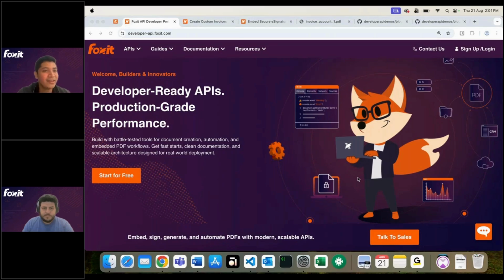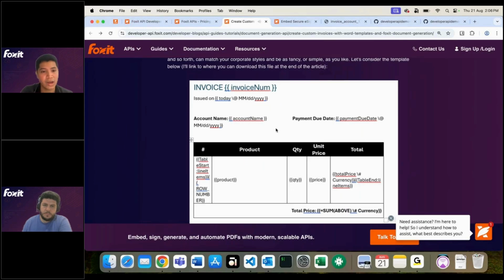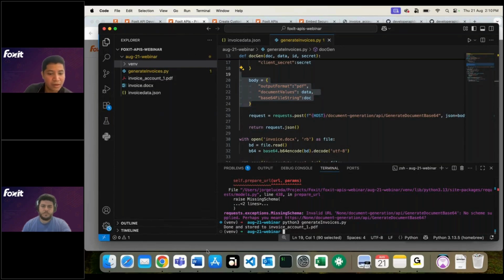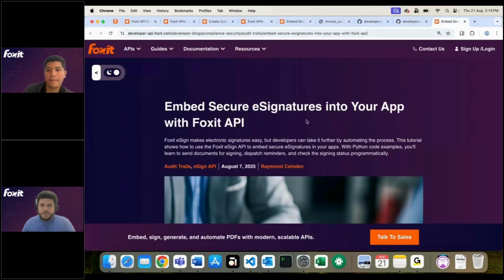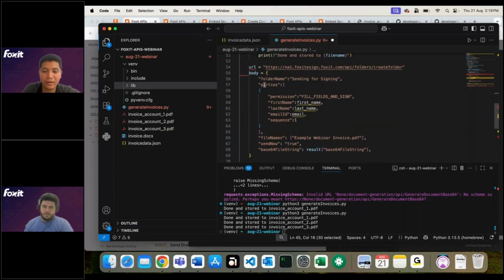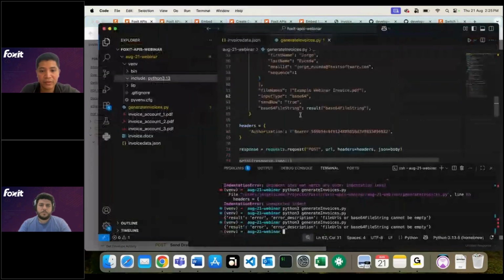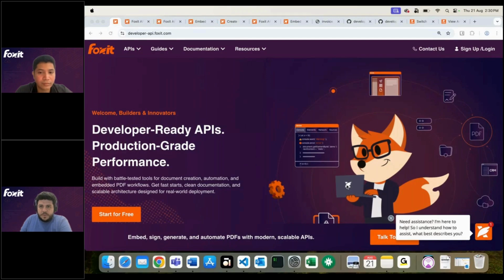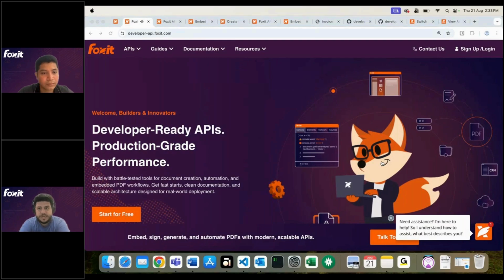Live Demo: Automate Invoices with Foxit's Document Generation & eSign API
Ready to see how you can automate your entire invoicing process, from a simple Microsoft Word template to a legally binding eSignature? In this live webinar recording, Foxit's Jorge Euceda and Albano Moura walk you through a practical, real-world demonstration of the Foxit API suite. Watch as Jorge builds a complete, end-to-end document workflow live, showing you how to connect the Document Generation API and the eSign API to save time and eliminate manual data entry.

This session is perfect for developers, product managers, and anyone looking to integrate powerful document automation into their applications.
In this webinar, you will learn:
     • How to get started with a free Foxit developer account.
     • Where to find documentation and resources to help you build.
     • How to create a dynamic invoice template in Microsoft Word.
     • How to use the Document Generation API to populate the template with personalized data.
     • How to seamlessly send the generated document for signature with the eSign API.
     • Plus, a live Q&A session with questions from our audience!